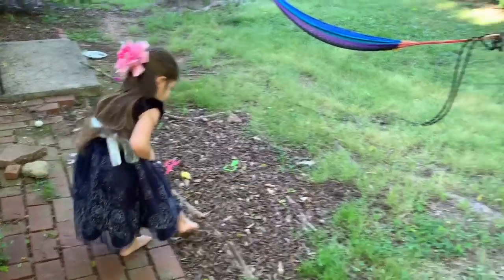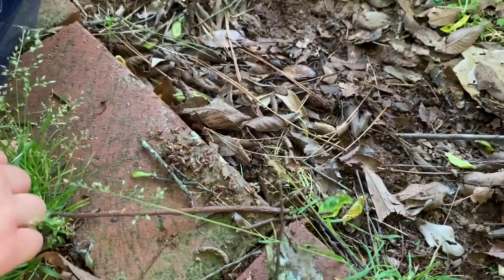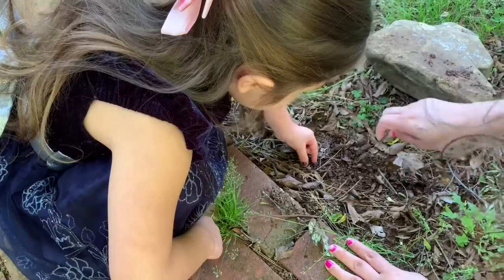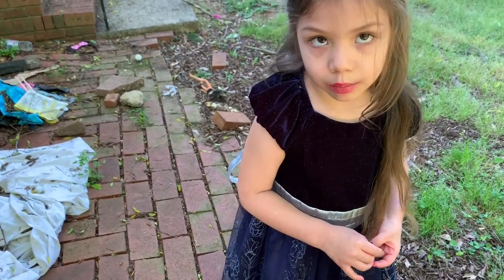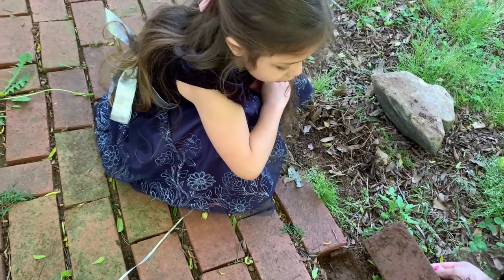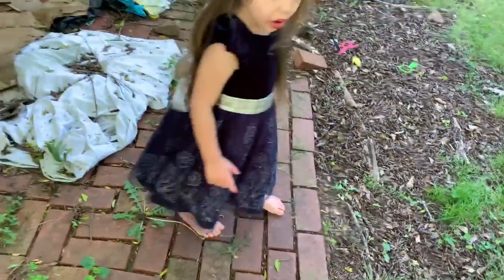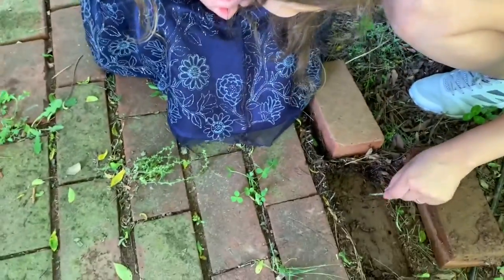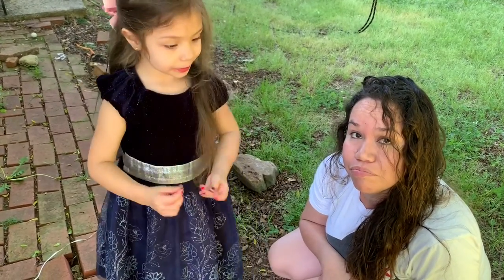Hunting Bags With Emily